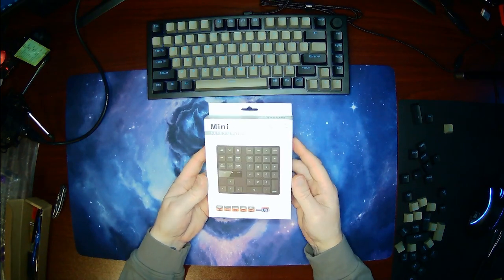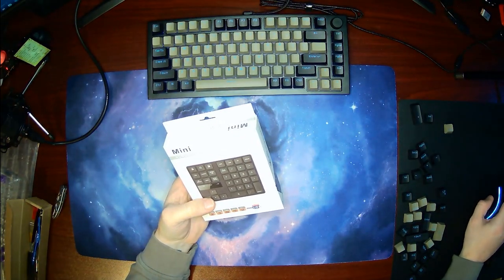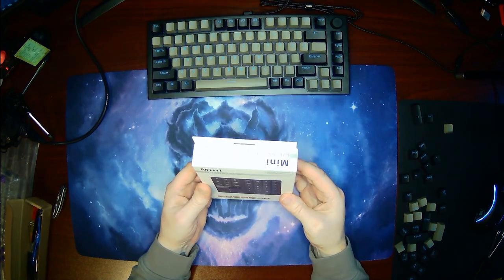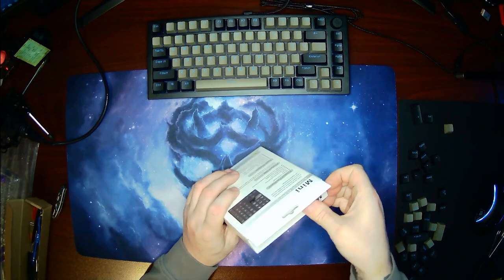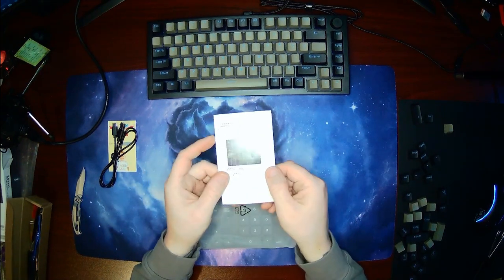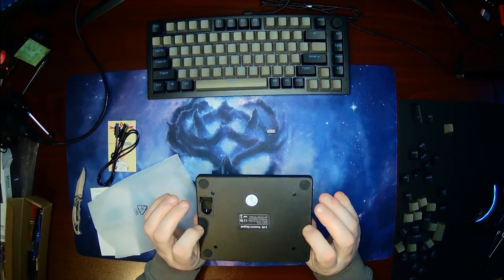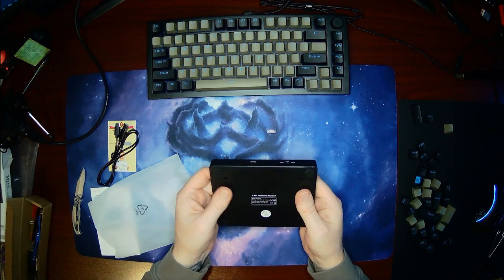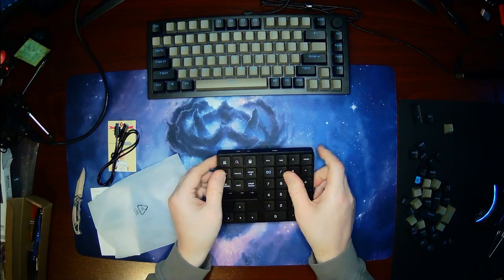Wireless Numeric Keypad, Rechargeable Number Pad unboxing.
First look at the low-cost Wireless Numeric Keypad, Rechargeable Number Pad from Amazon.